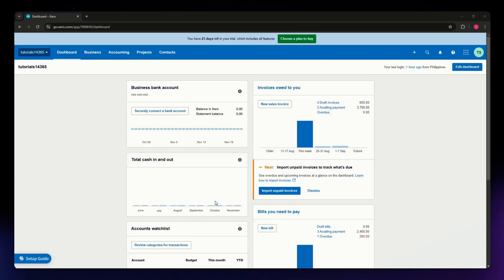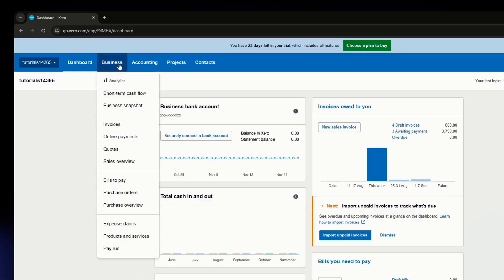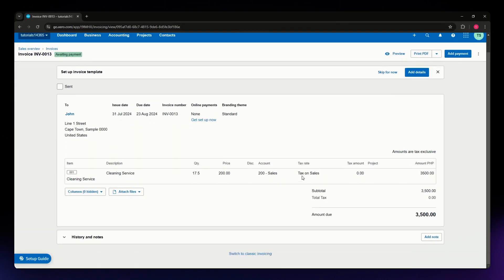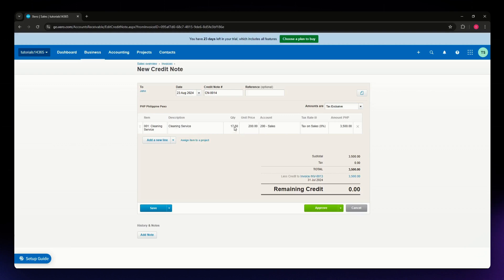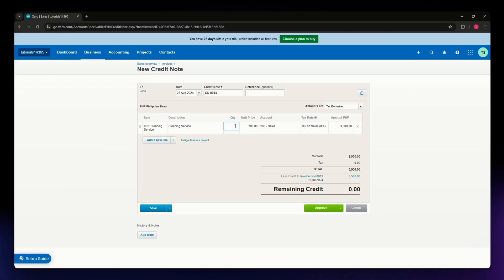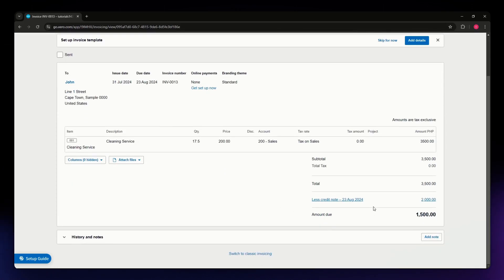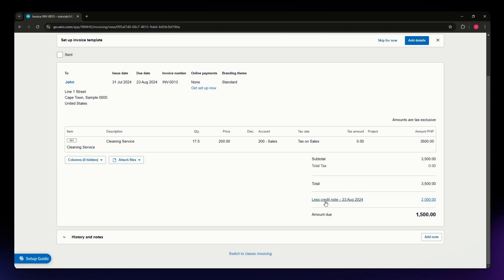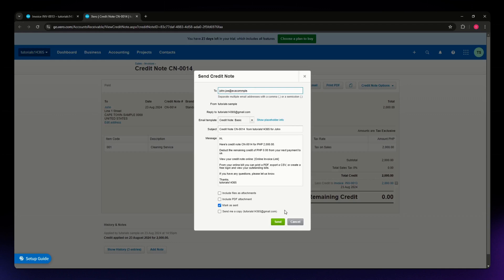How to Apply a Credit Note to an Invoice in Xero (2026 Updated Tutorial)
Learn how to apply a credit note to an invoice in Xero with this updated tutorial for 2026. Follow these step-by-step instructions to easily allocate credit notes and manage your invoices in Xero.